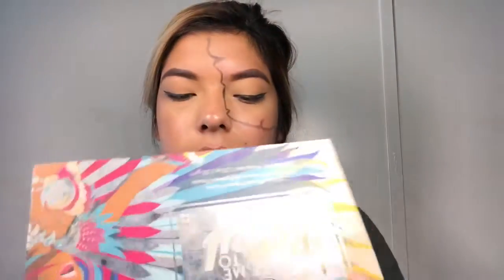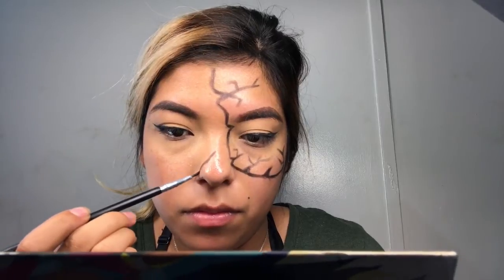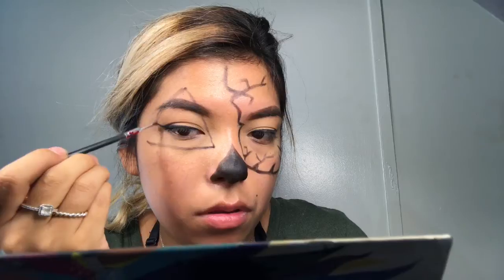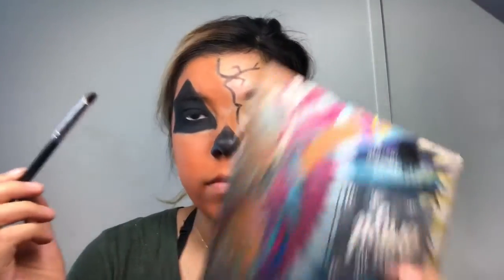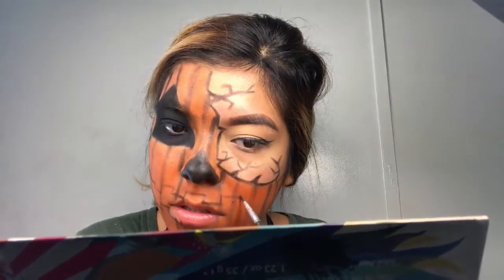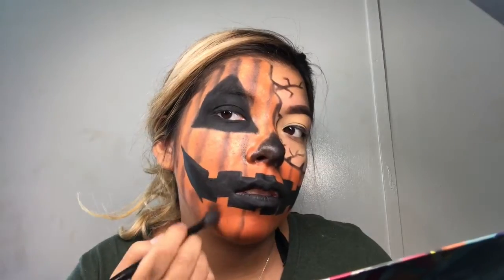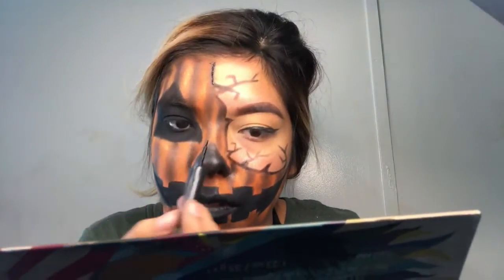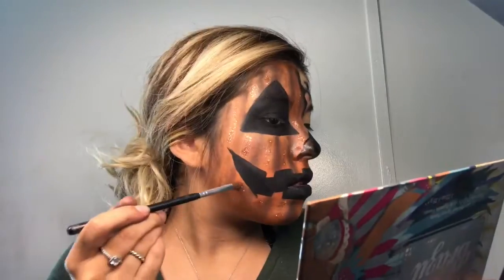EVIL PUMPKIN MAKEUP | Halloween tutorial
Pigment : NYX Ultra pearl mania
Glitter : J.cat beauty ( rockin the night)